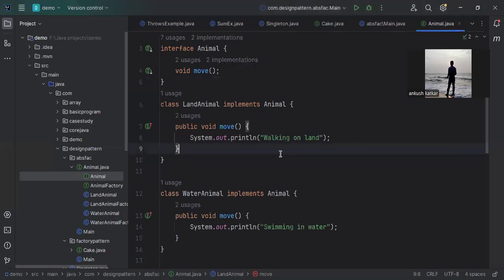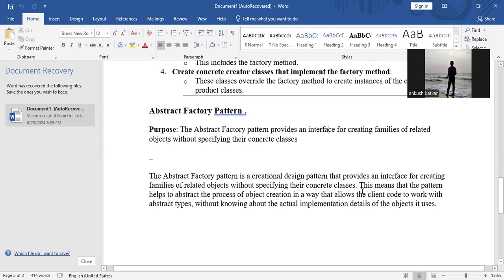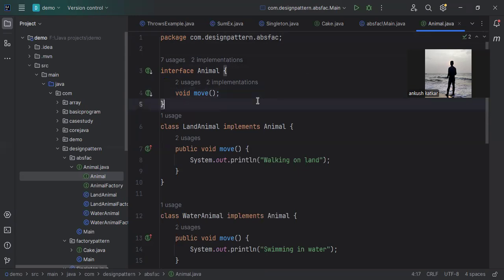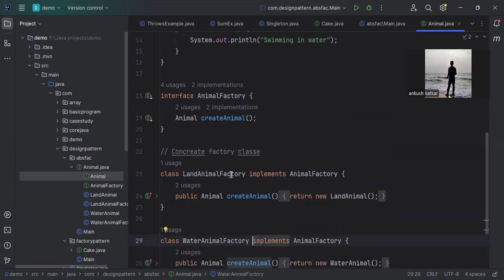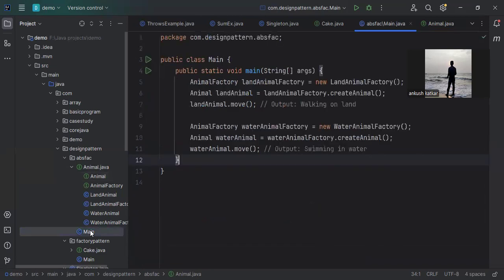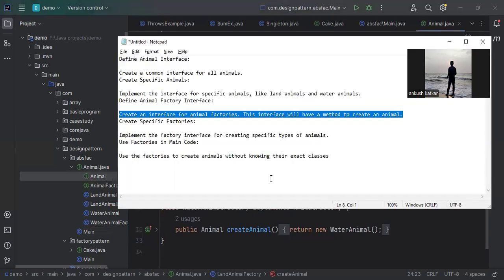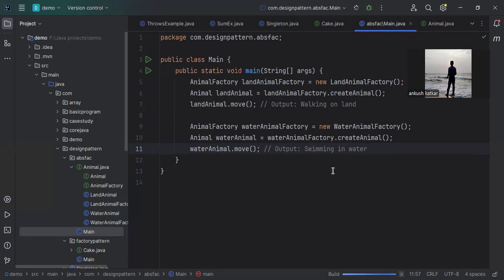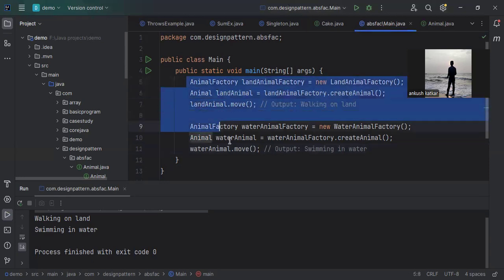Abstract factory design pattern in java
durga ashok hub
ameerpeth
Satya  tech
IT core Java spring
technology
1. Spring Boot tutorial for beginners
2. Spring Boot introduction
3. Spring Boot REST API tutorial
4. Spring Boot microservices
5. Spring Boot with Spring Data JPA
6. Spring Boot with MySQL
7. Spring Boot security tutorial
8. Spring Boot project setup
9. Spring Boot deployment
10. Spring Boot best practices
1. Spring Boot basics
2. Spring Boot step-by-step guide
3. Spring Boot CRUD operations
4. Spring Boot with Docker
5. Spring Boot annotations explained
6. Spring Boot application development
7. Spring Boot troubleshooting
8. Spring Boot integration with Angular
9. Spring Boot and Kubernetes
10. Spring Boot performance tuning